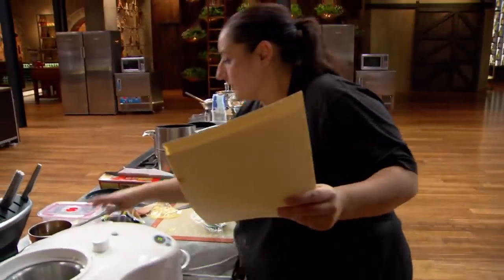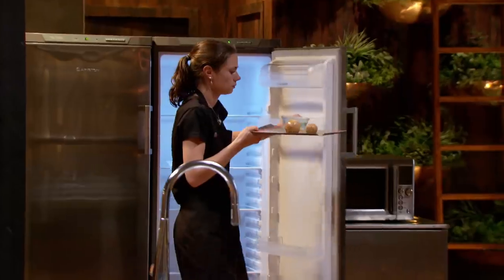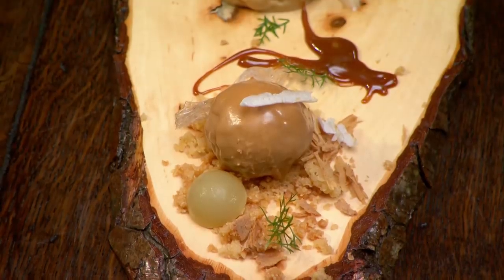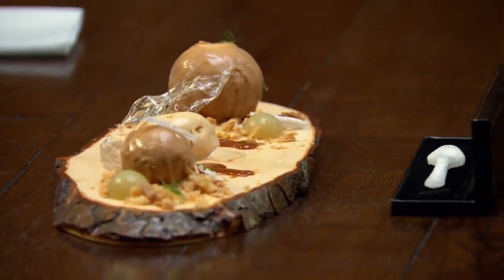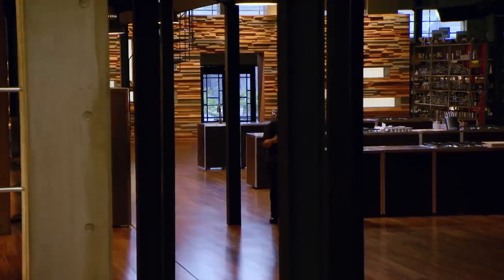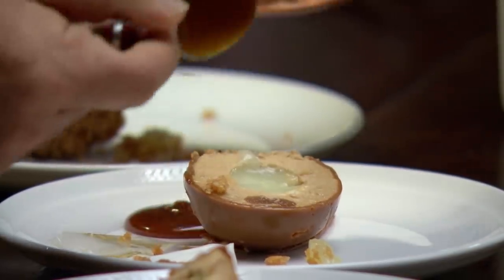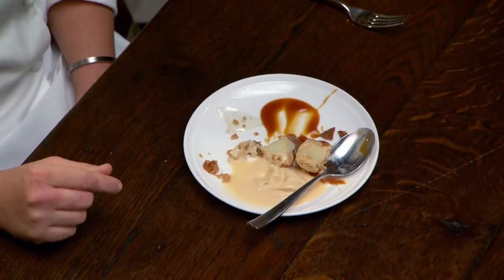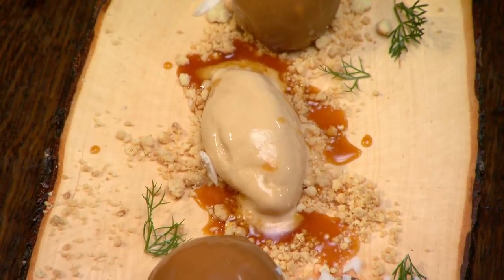28 Step Dessert | MasterChef Australia | MasterChef World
Watch as the MasterChef Australia contestants take on the challenge of recreating a complex dessert featuring caramel elements and 28 steps. Ashley impresses with her rendition, while Rose pushes the caramel to its limits. Christina faces missing components but hopes her main elements shine. Who will succeed in this sweet battle?

MasterChef Australia awaits you! Dive into a culinary universe where passionate contestants tackle challenging feats, all under the mentorship of culinary maestros: George Calombaris, Gary Mehigan & Matt Preston. From the enigma of Mystery Boxes to intense cook-offs, taste the essence of true gastronomic talent.